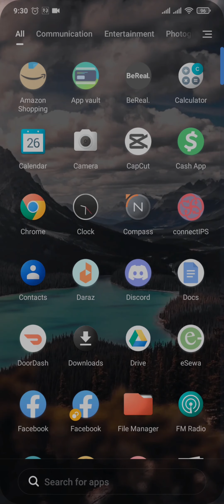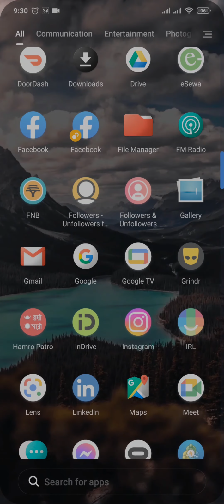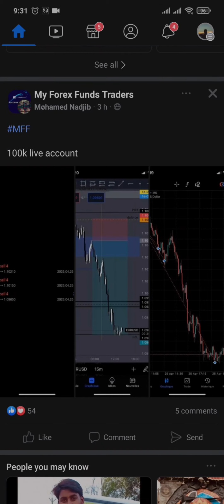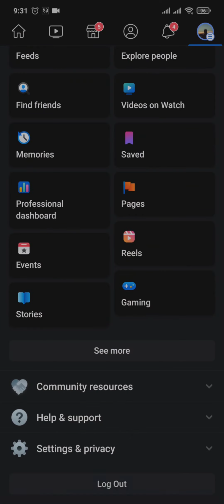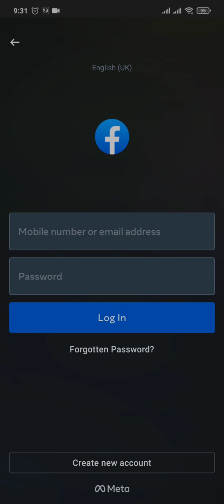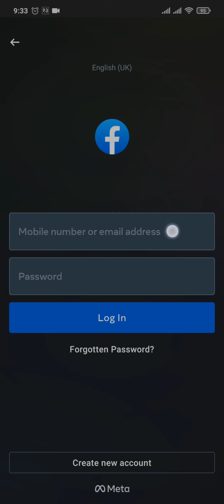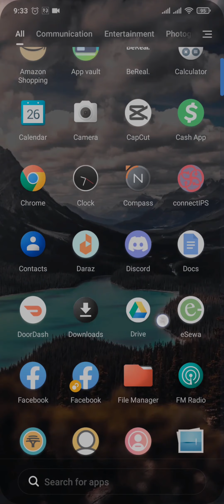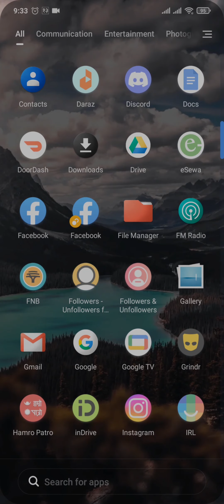How to Reactivate Facebook Account (2023)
This video talks about how to reactivate your Facebook account. In this video, we'll guide you through the process of reactivating your Facebook account, allowing you to reconnect with friends, family, and communities online. Whether you've taken a break from social media or temporarily deactivated your account, we understand that returning to Facebook can sometimes be confusing.
Our step-by-step tutorial will provide you with clear instructions on how to reactivate your Facebook account effortlessly. We'll cover everything from locating the reactivation option to recovering your login credentials if you've forgotten them. Our aim is to help you regain access to your Facebook profile without any hassle or frustration.